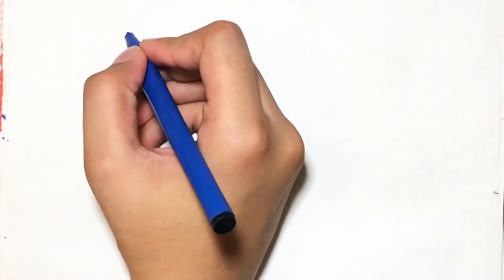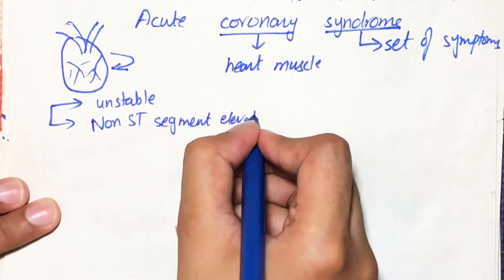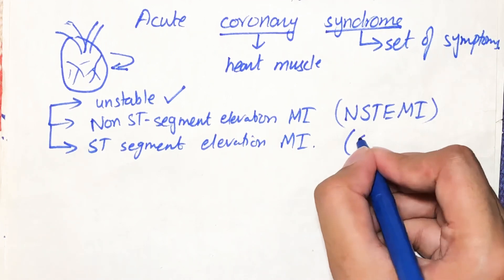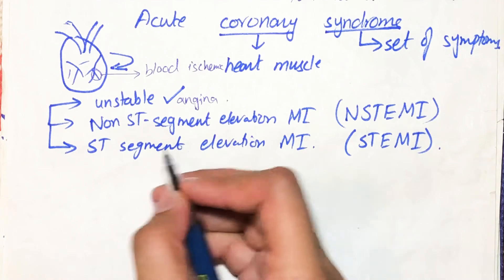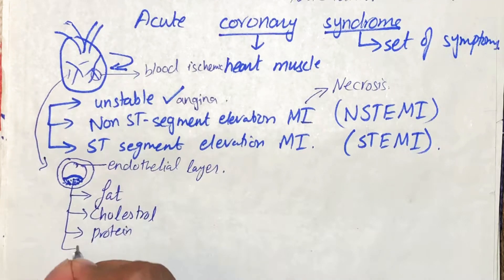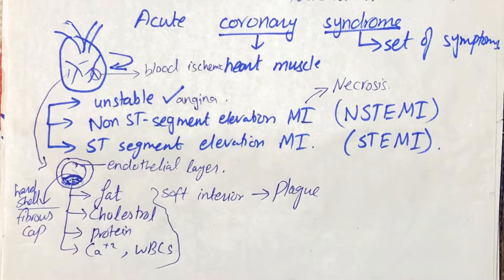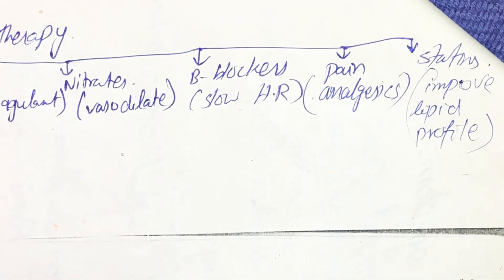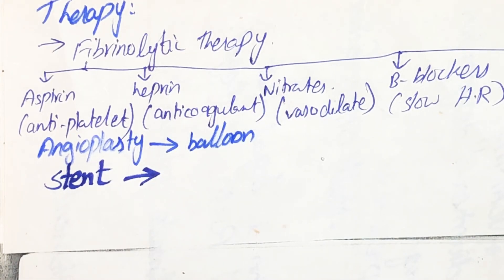ACUTE CORONARY SYNDROME - Diagnosis, Symptoms, Therapy. Unstable Angina and Myocardial Infarction.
Acute coronary syndrome includes unstable angina, NSTEMI, STEMI which stands for Non-ST segment elevation Myocardial infarction and ST segment elevation myocardial infarction. All of these are caused by the atherosclerotic plaque formation which leads to rupture. In unstable angina there is only ischemic condition because of the partially blockade of the artery but in Myocardial infarction there is complete blockade which leads to the necrosis of the heart tissues. Troponins I and T are used as diagnostic test because they are released into the blood when there is the death of the myocardial cells, they show peak up to 48 hours and then normalize. Creatine kinase M and B are also released into blood serum which show peak up to 24 and then show decline to normal. Symptoms of ACS are chest pain/pressure, nausea, dyspnea, diaphoresis. Treatment includes fibrinolytics therapy like antiplatelet drugs (aspirin), anticoagulants (heparin), analgesics, Beta blockers to slow down heart rate, statins to improve lipid profile, nitrates which act as vasodilators. Angioplasty and stent are also used to open up the blocked artery to relieve blood flow.